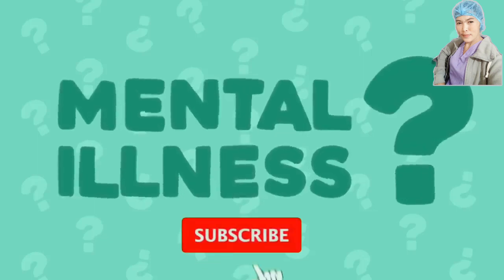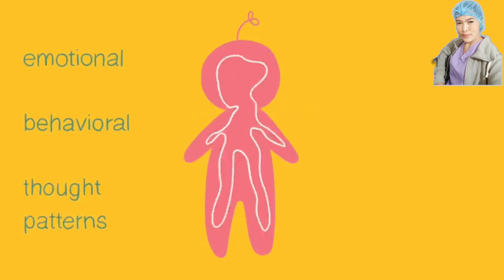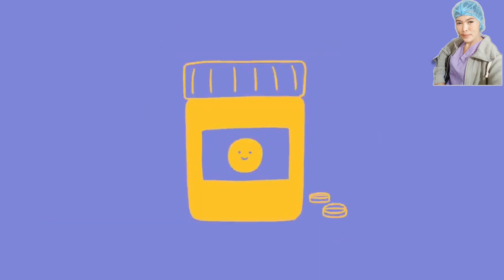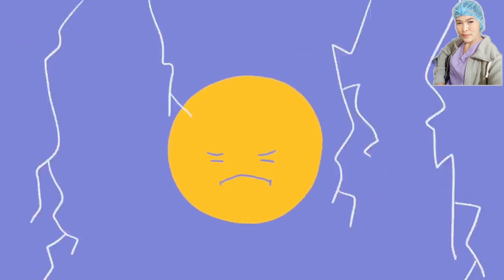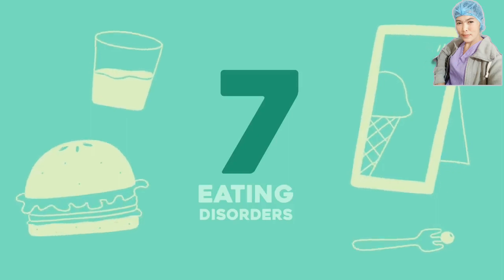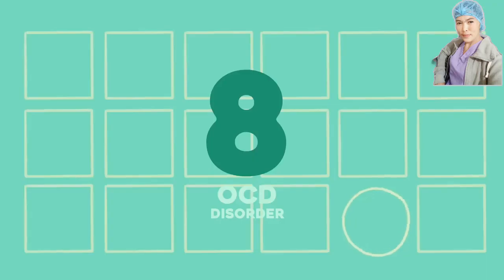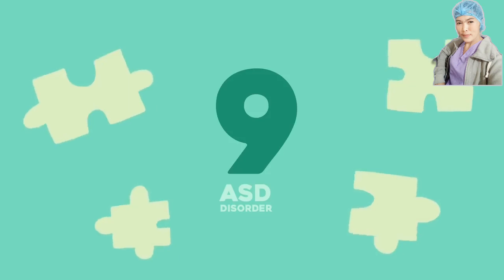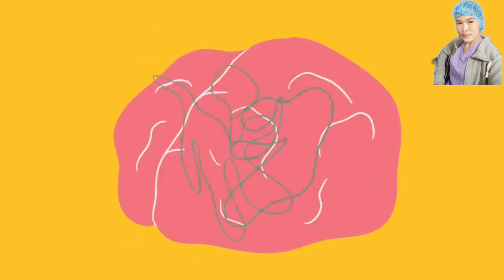WHAT IS MENTAL ILLNESS SIGNS SYMPTOMS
Guys watch this video about sign and symptoms of mental illness. Stress and depressed